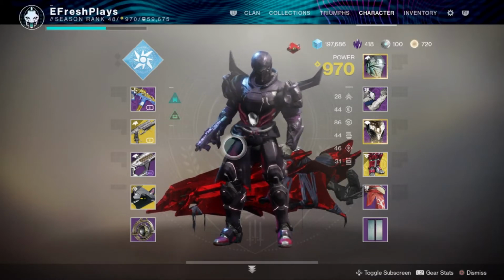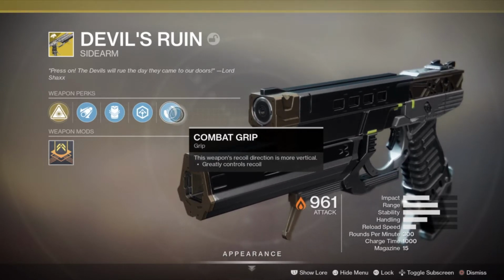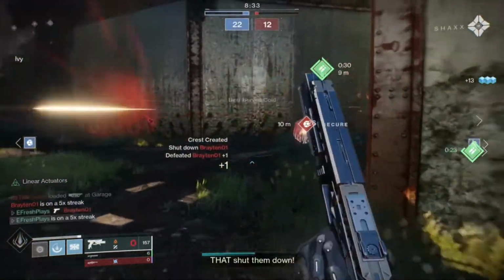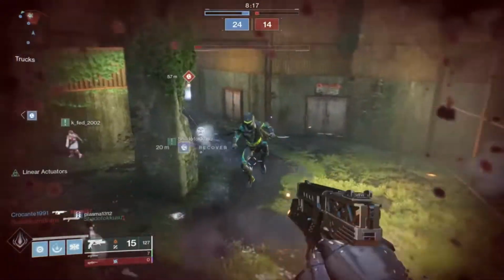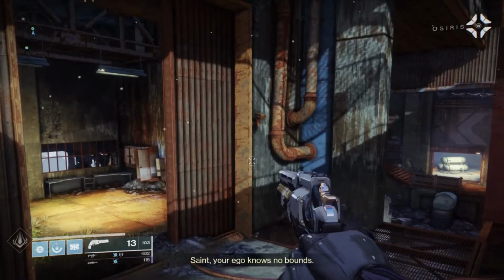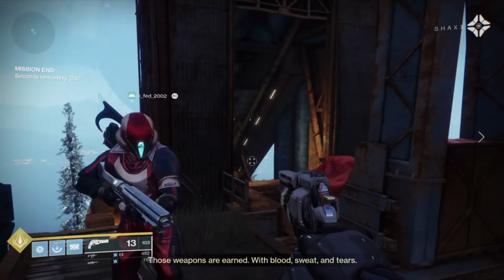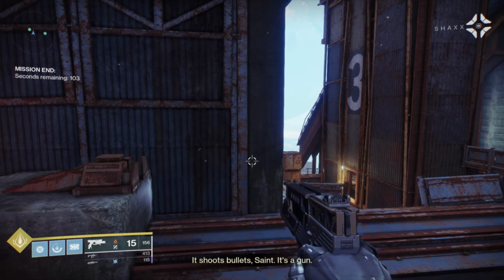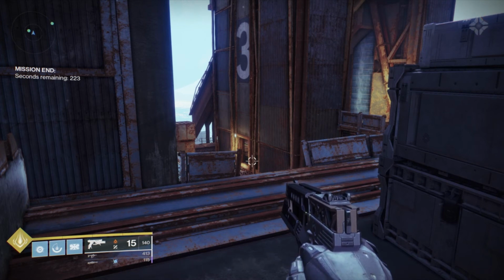DESTINY 2 | MY THOUGHTS ON DEVIL'S RUIN..... AND SHAXX SINGING???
What's up guys E-Fresh here and I'm back with an all new video. Today the "quest" for Devil's Ruin came and while it was extremely lackluster. we got a nice surprise at the end with Shaxx, Saint-14 and Osiris!